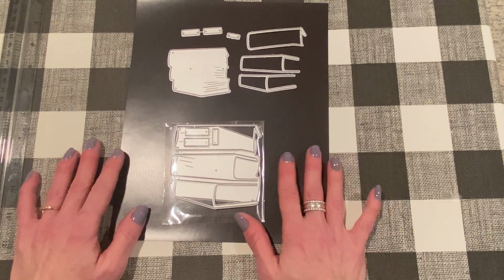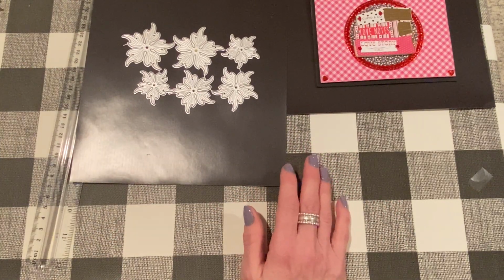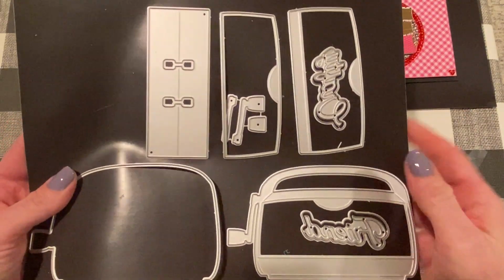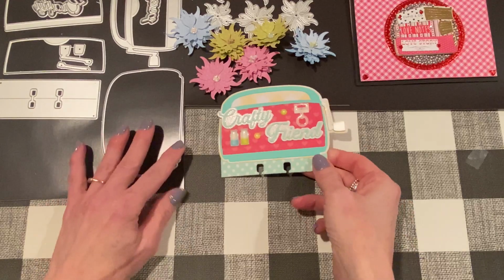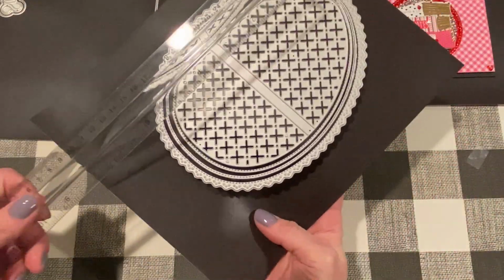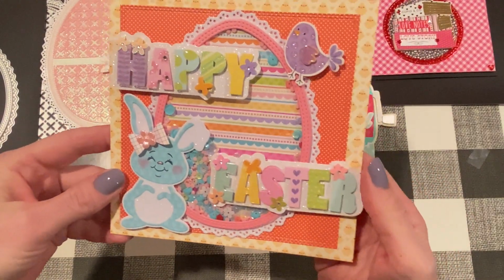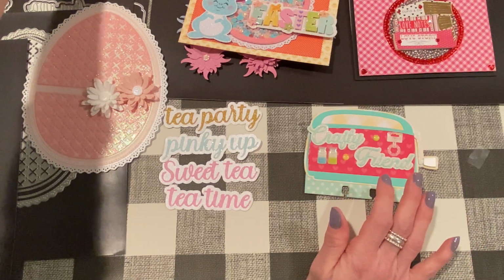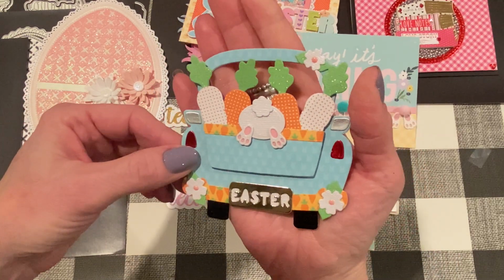More KSCraft Project Shares! January 2022 release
Stacked books: US $3.39 | KSCRAFT Stacked Books Metal Cutting Dies Stencils for DIY Scrapbooking Decorative Embossing DIY Paper Cards

Flowers: US $4.19 | KSCRAFT Romantic Layering Flowers Metal Cutting Dies Stencils for DIY Scrapbooking Decorative Embossing DIY Paper Cards

Cutting machine memorydex: US $5.99 | KSCRAFT Cutting Machine Shaker Memorydex Metal Cutting Dies Stencils for DIY Scrapbooking Decorative Embossing DIY Paper Cards

Tea time shadow words: US $4.29 | KSCRAFT Tea Time Shadow Words Metal Cutting Dies Stencils for DIY Scrapbooking Decorative Embossing DIY Paper Cards

Large egg frame: US $5.59 | KSCRAFT Large Egg Frame Metal Cutting Dies Stencils for DIY Scrapbooking Decorative Embossing DIY Paper Cards

Large egg shaker with bunny: US $4.69 | KSCRAFT Large Easter Egg Shaker Metal Cutting Dies Stencils for DIY Scrapbooking Decorative Embossing DIY Paper Cards

Easter bunny border: US $2.89 | KSCRAFT Easter Bunny Border Metal Cutting Dies Stencils for DIY Scrapbooking Decorative Embossing DIY Paper Cards

Easter Bunny truck: US $4.69 | KSCRAFT Easter Bunny Truck Metal Cutting Dies Stencils for DIY Scrapbooking Decorative Embossing DIY Paper Cards

Face stamps…not etsy, I was mistaken. Also, I can’t find the exact set I used but here is their